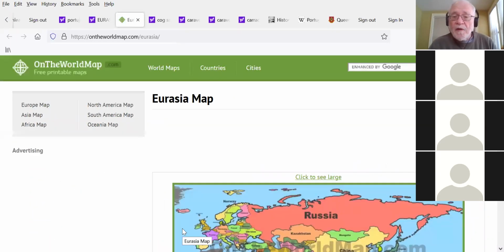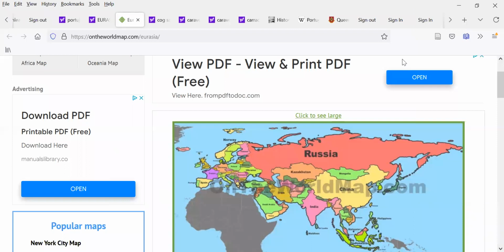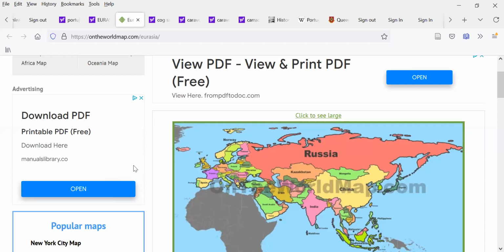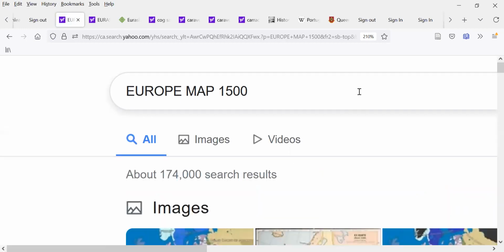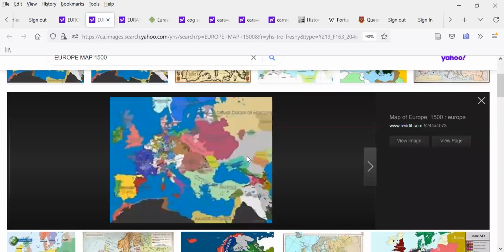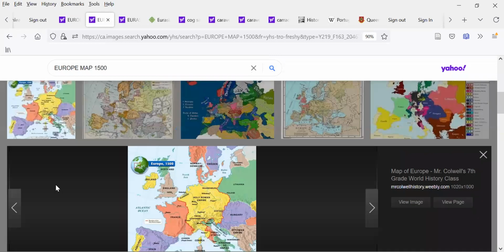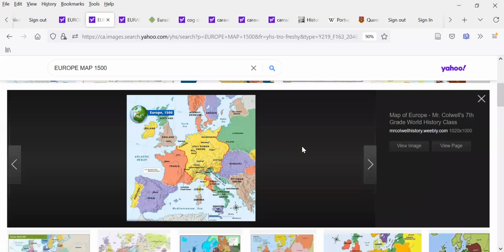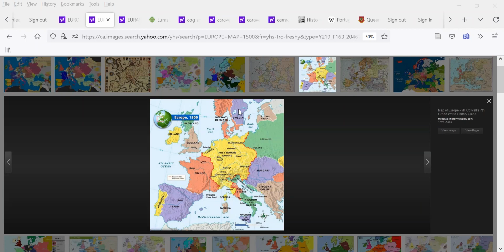HIST 1370 - Jan 31st 2022